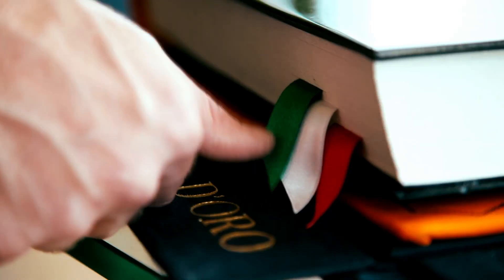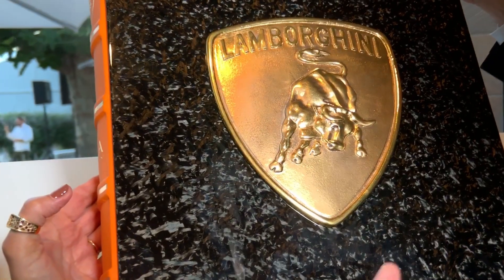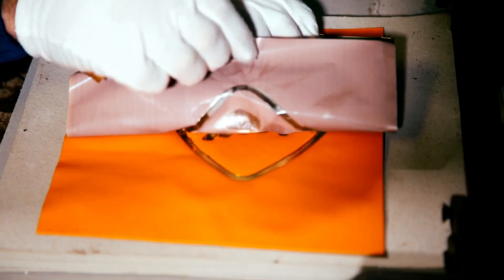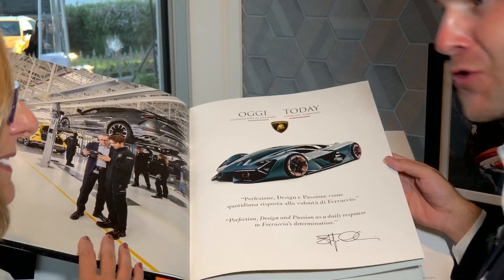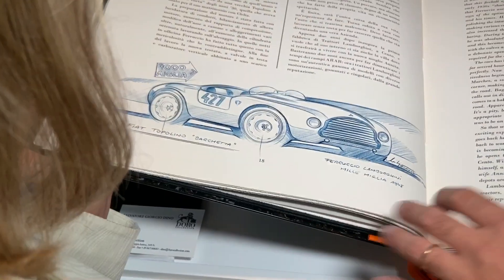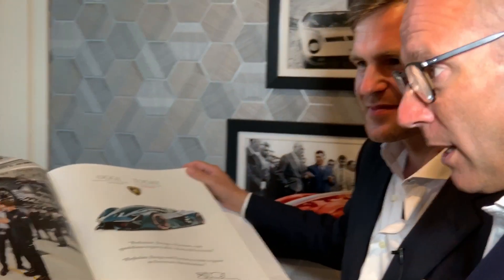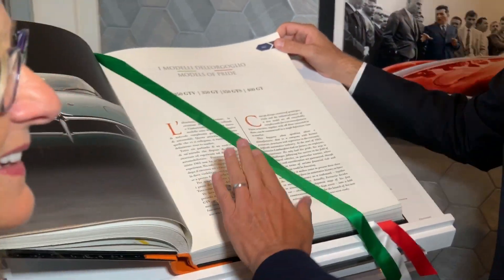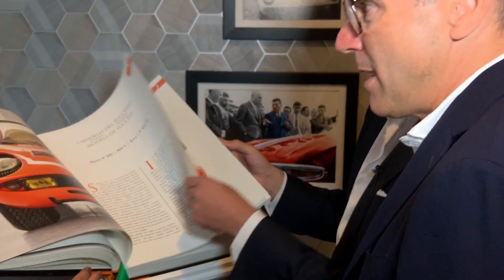The Book of Lamborghini by the D'oro Collections DNA Lamborghini The true story of the Bull's House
A MADE IN ITALY MASTERPIECE
DNA LAMBORGHINI

The official book of Automobili Lamborghini handcrafted from the Publishing House D'Oro Collection is a masterpiece of Historical renovation and craftsmanship in a limited edition of 250 numbered copies. Over three hundred pages written by Antonio Ghini and illustrated by Mitja Borkert tell with passion the true story of the Bull's House and for the first time ever, they illustrate all the Lamborghini cars made from 1963 till today with pictures, descriptive texts, and technical pages. DNA Lamborghini is printed in numbered copies fully handmade.

CARBON FIBER AND 24 KARATS GOLD

DNA Lamborghini has a cover in Forged Composite with the Lamborghini logo hand-engraved in bronze and gold with 24 karats gold plated. Pages in the artisanal cotton paper are enriched by Lamborghini logo hot stamped with golden sheets and leather finishing from Lamborghini Selleria.